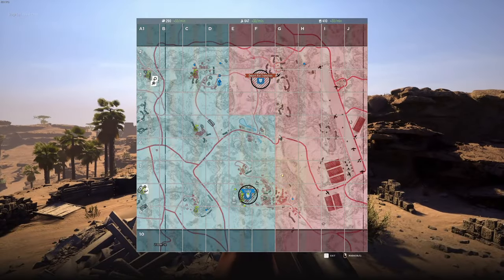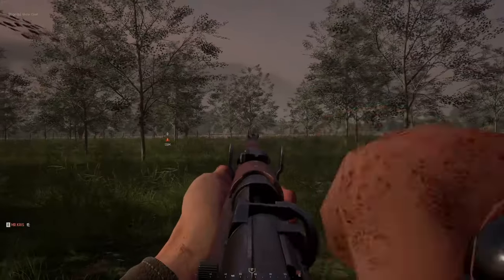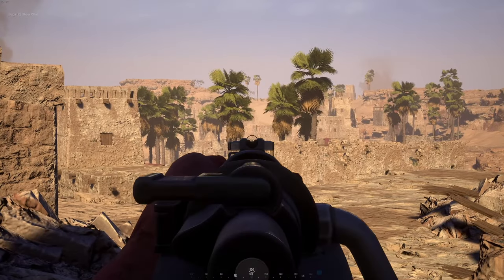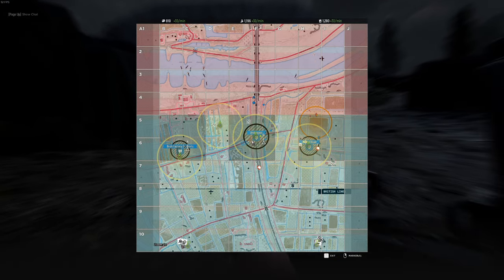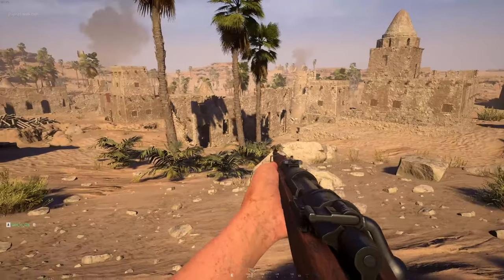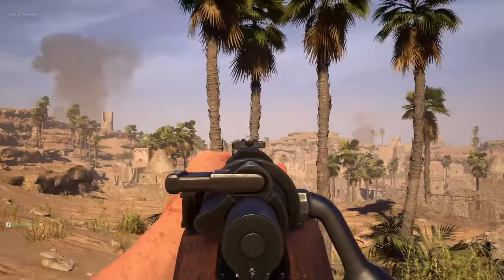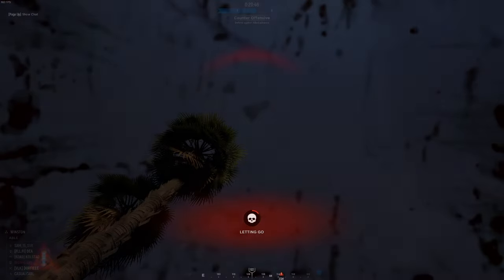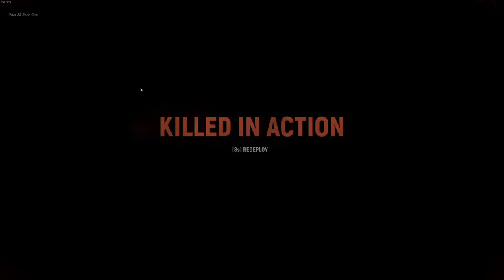NEW Skirmish game mode(s) revealed (PTE) - Hell Let Loose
There are THREE variants of the Skirmish game mode coming to Hell Let Loose in 2024, oh and the El Alamein map has been completely reworked.

My PC specs:
3070ti GPU
i7-11700K @ 3.6GHz CPU
16gb RAM
1440p 144Hz monitor